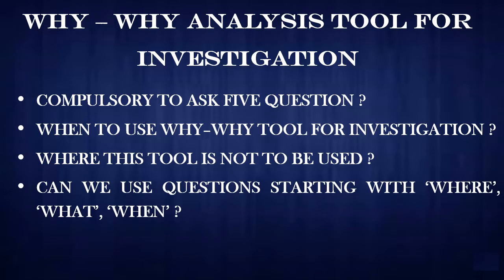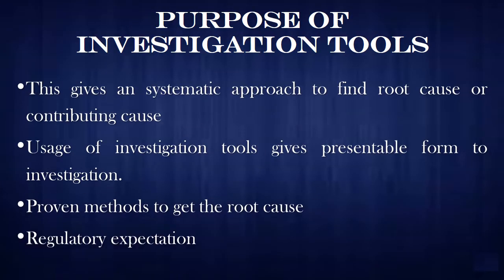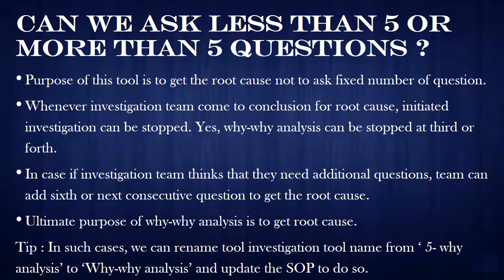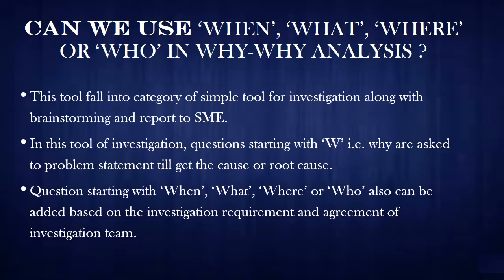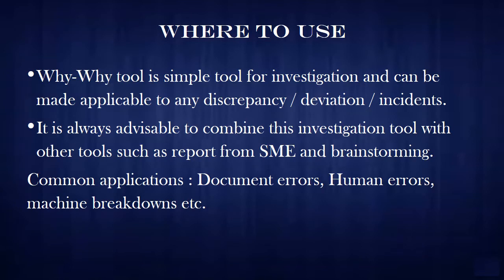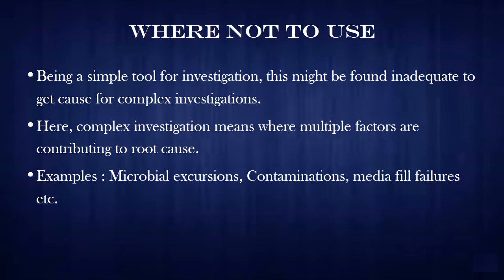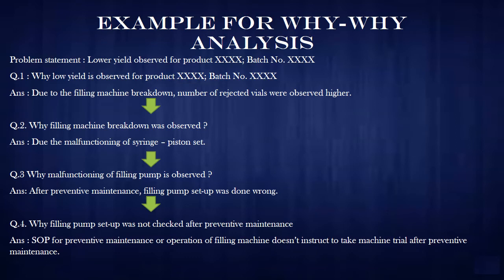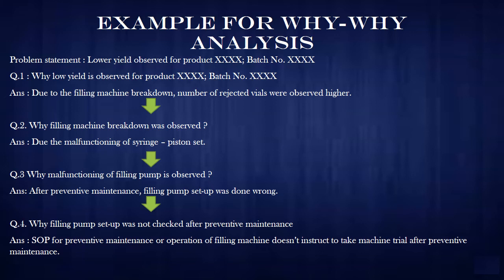Why why analysis l 5 why analysis l Root cause analysis in Pharmaceutical industry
Why why analysis  l 5 why analysis l root cause analysis
Concept clearing video on why-why tool for investigation.

00:00 overview
00:30 Purpose of investigation tools
00:58 Less than 5 questions
02:02 When, what, where?
02:50 Where to use
03:28 Where not to use
04:04 Example

5-why analysis example
Why-why analysis
Investigation tools
Investigation tools
root cause analysis tools and techniques
root cause analysis interview questions
ause analysis examples
Keywords to find this video:
what is root cause analysis,root cause analysis,investigation,brain writing,brain storming,how to find root cause,fishbone diagram,quality management,investigation tools kya hota h,investigation tools,report writing,quality control,investigation writing,root cause,clean room,sterilization,audit,how to,company